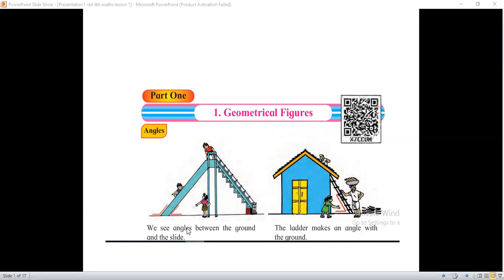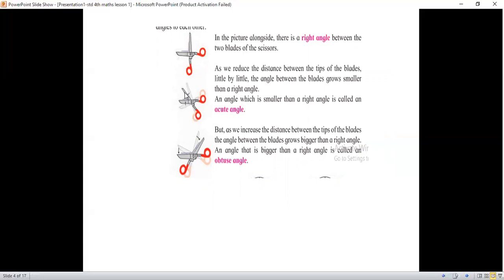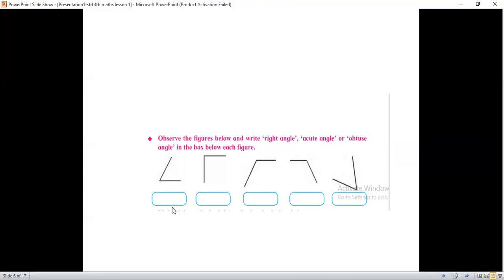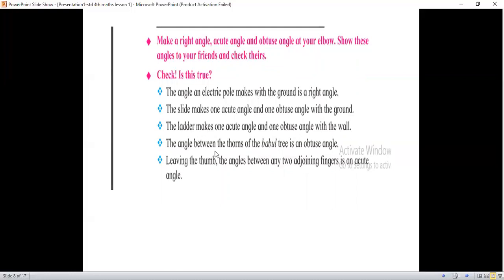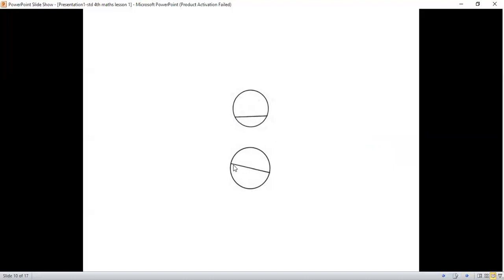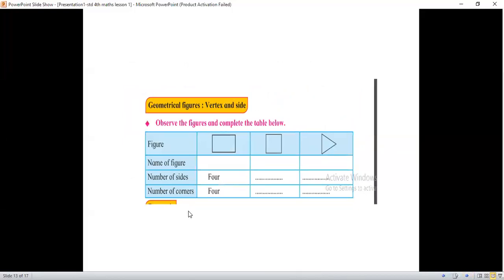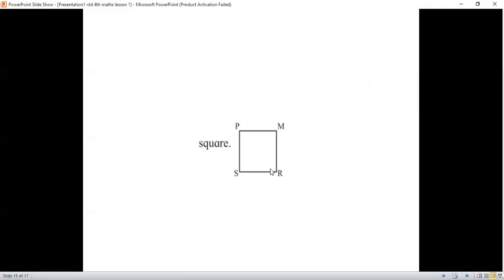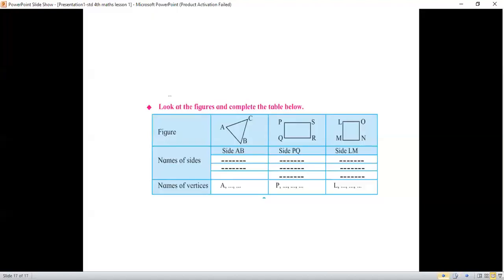Geometrical figures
std 4th
Subject- maths
 lesson 1 Geometrical figures